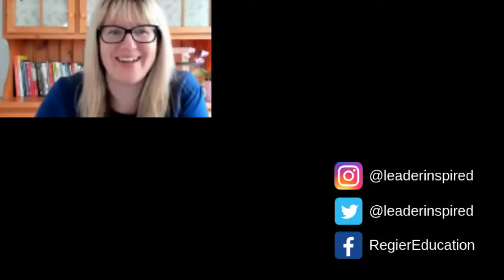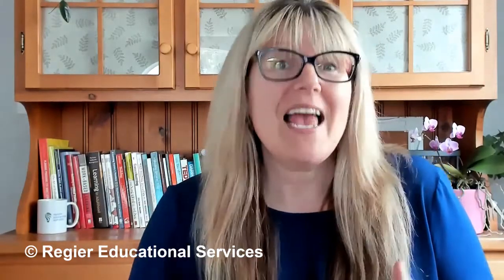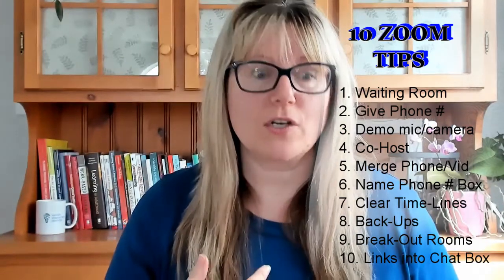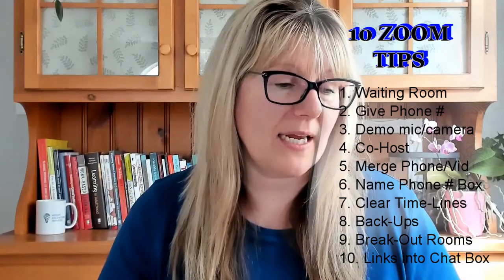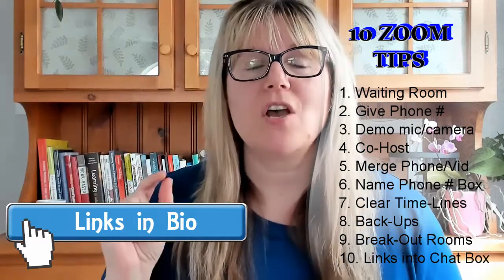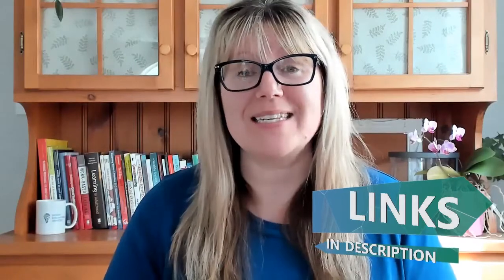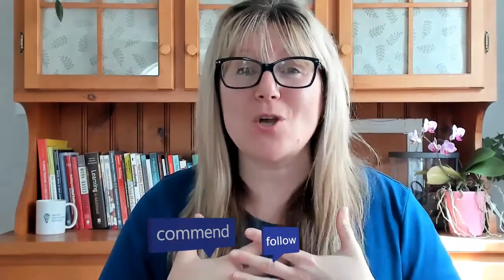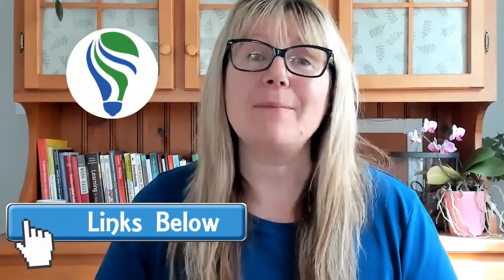How to engage large groups online with ZOOM meeting, 10 Tips.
10 TIPS leading meetings and online training with ZOOM. How to create engagement and interaction with ZOOM Meetings. Time-Stamps & Updated TIP 10 in First Comment.

UPDATE to Tip #10: Playing Videos in ZOOM has improved. PLUS: It may be just your internet speed or your participant's internet speed. Alternate options listed in video recap.

Chapters
00:00 Intro
1:32 Waiting Room
2:00 Phone # Back-Up
2:50 Camera/Mic Demo
4:07 Co-Host
5:00 Merge Vid/Phone
6:10 Rename Phone # Participant
7:02 Clear Time-Lines
7:20 Speaker Back-Up Plans
7:32 Breakout Rooms
8:47 Playing video clips in ZOOM.
9:22 Bonus: Icebreakers
9:38 RECAP of all 10 Tips

UPDATE: If you have great internet speed, then this may work. But mute your participants and have your mic facing the speaker for that viewing. OR when sharing link in Chat, add the http:// with the web address.